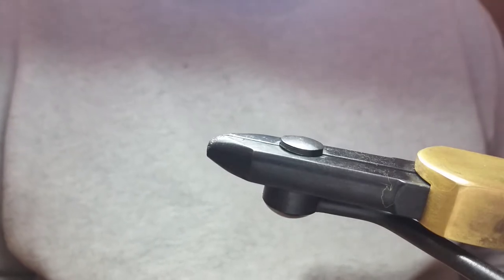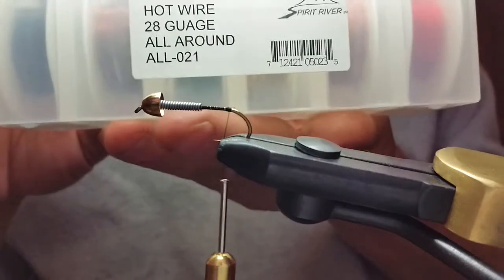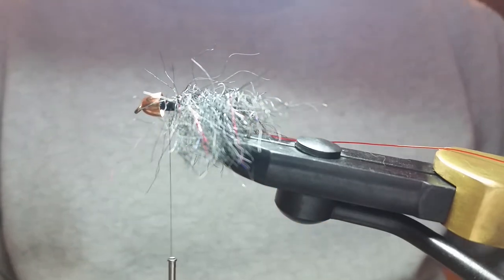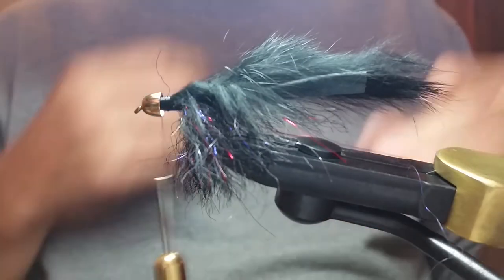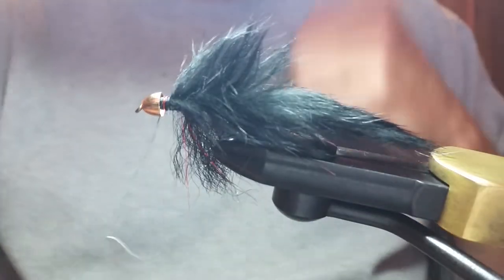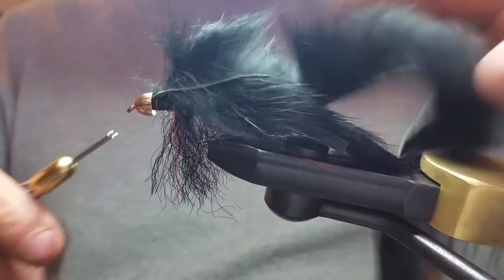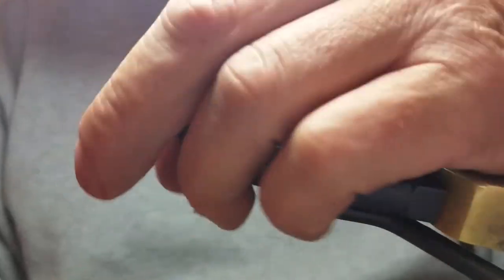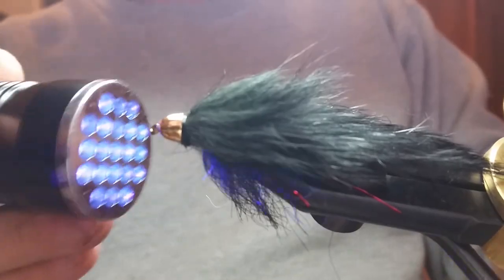Bleeding Black Slumpbuster